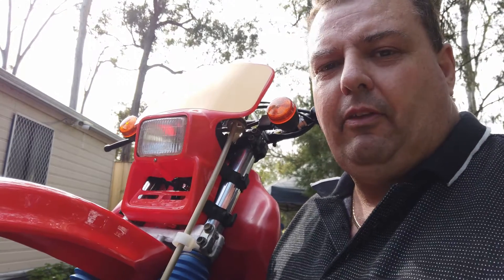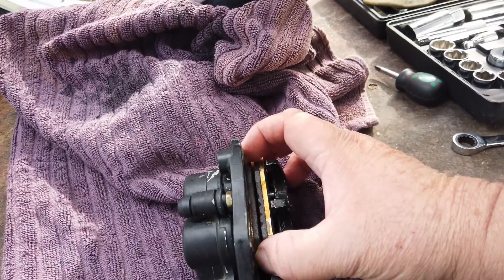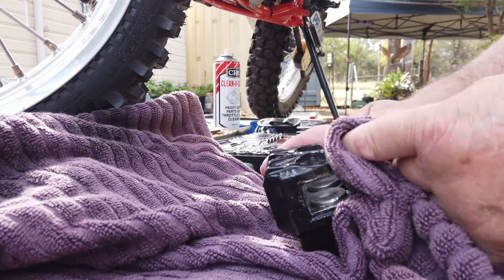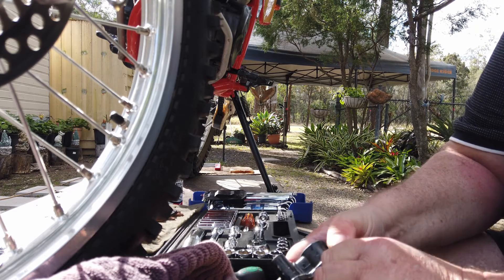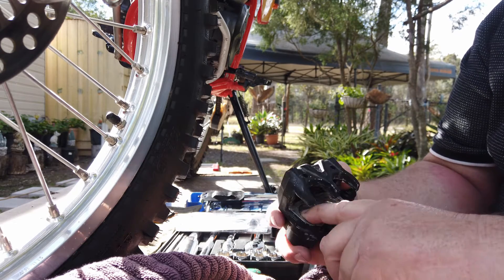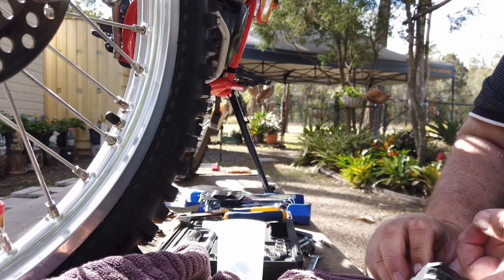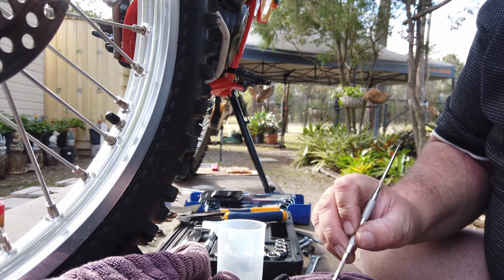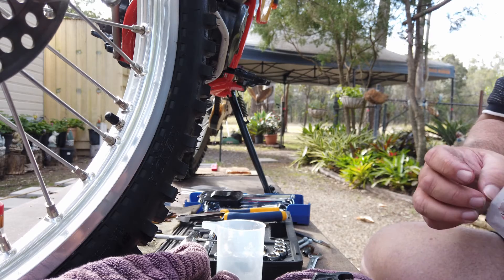brake rebuild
how to do a brake caliper rebuild, video ends short but you get the idea how to do it